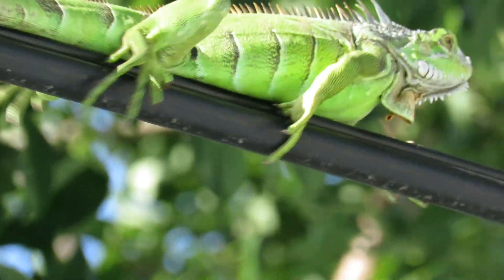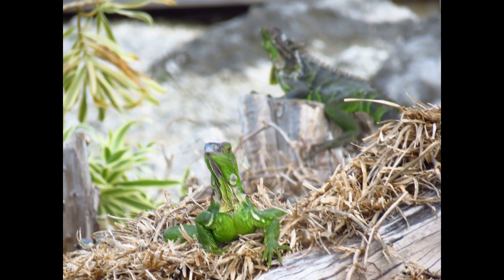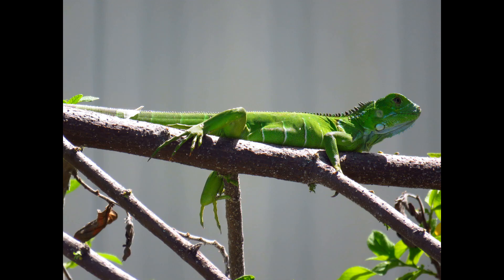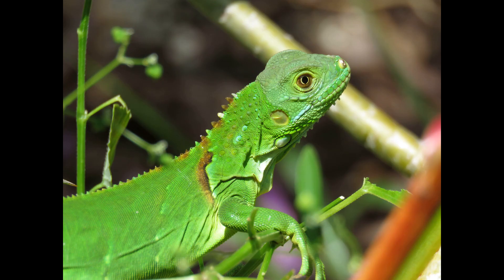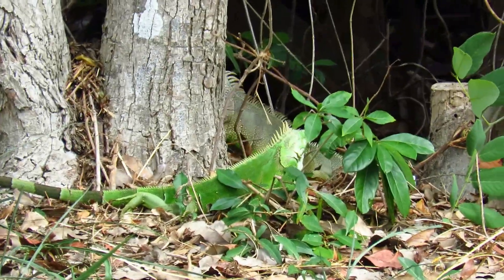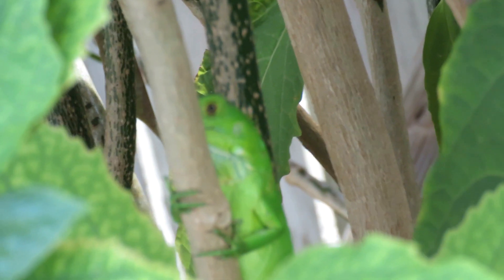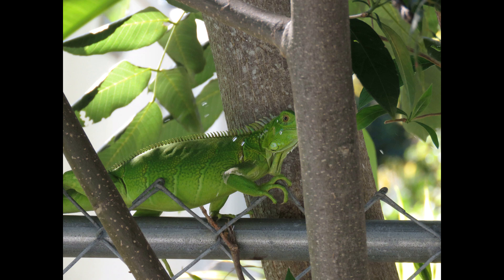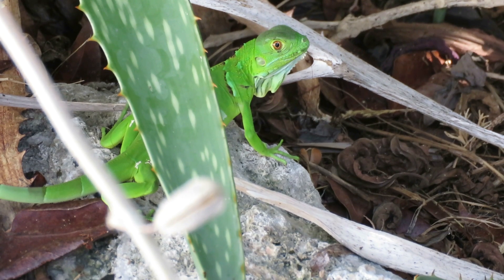Green Iguana | Invading or Just Surviving? The Florida Story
Green Iguanas are one of Florida’s most talked-about reptiles — loved by some, hated by others, and surrounded by a lot of myths. But how did they REALLY get here? And are they truly the destructive invaders people claim?

In this mini documentary, we explore:

• How Green Iguanas arrived in Florida & the Keys
• Their natural range and life history in Central & South America
• Diet, behavior, nesting, and their role in the ecosystem
• Why populations exploded after hurricanes and cold fronts
• The real impact on Florida wildlife — and what’s exaggerated
• How humans created this situation in the first place

Whether you love iguanas, worry about invasive species, or just want the truth behind Florida’s most controversial lizard — this video breaks it all down calmly and clearly.

Invasive history Source:
Article Written by Dr. Doug Mader-Marathon veterinary hospital

*I am the photographer/videographer for all photos and videos featured, and I own the rights to all photography. Some information given in videos are my own observations as well, which is stated in the video*